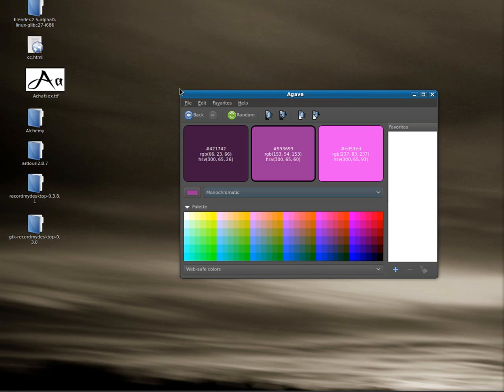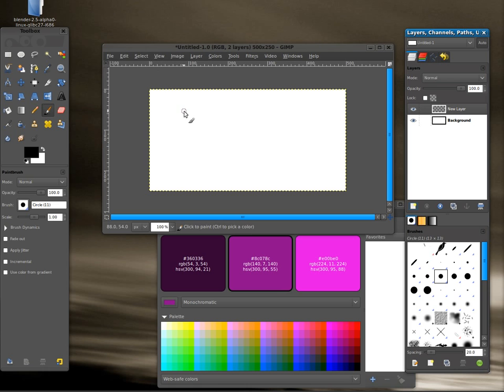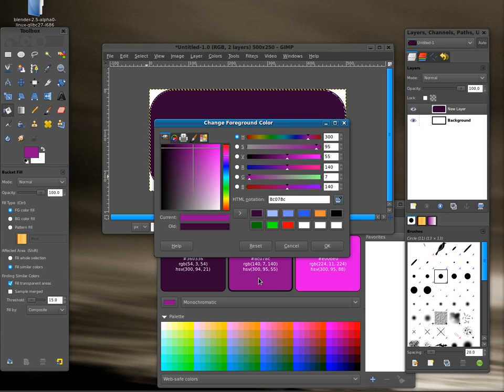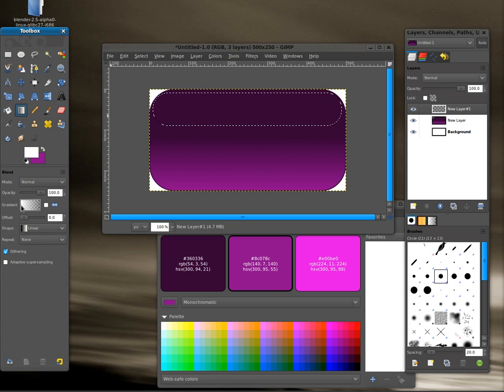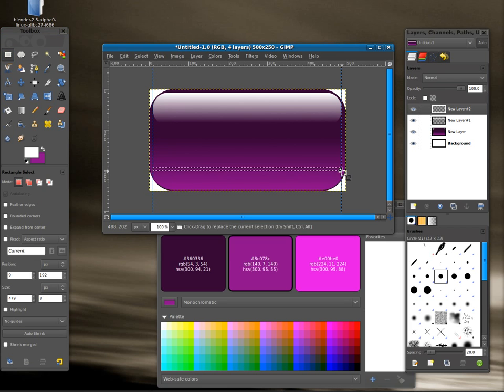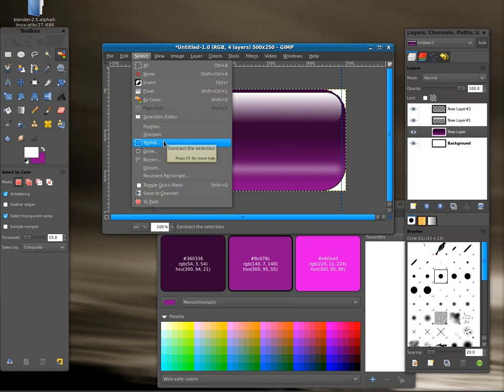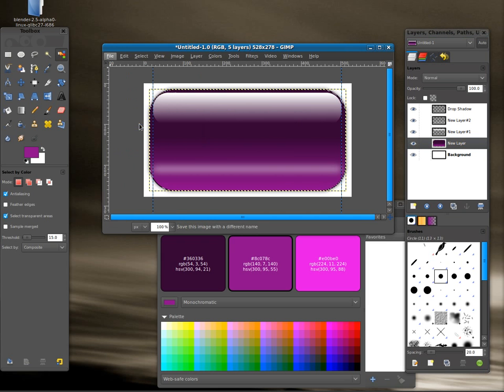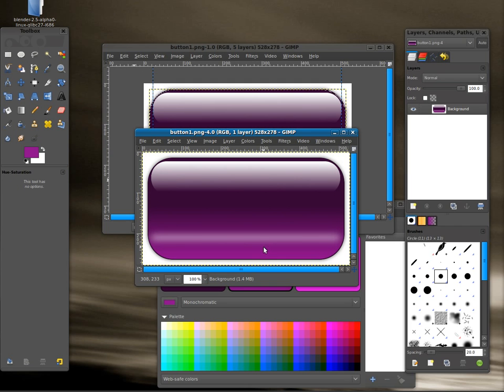Create Nice Butons in GIMP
GIMP - Button Creation